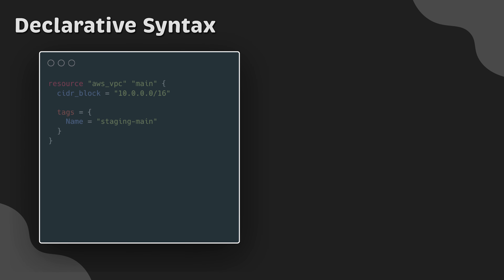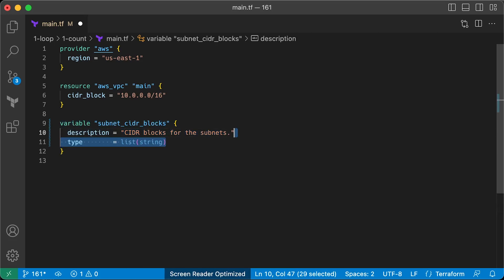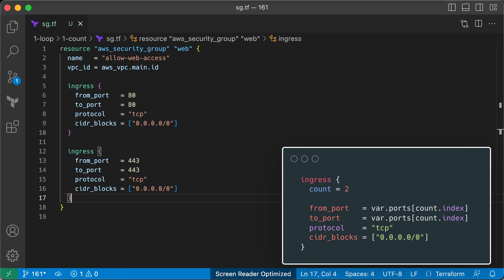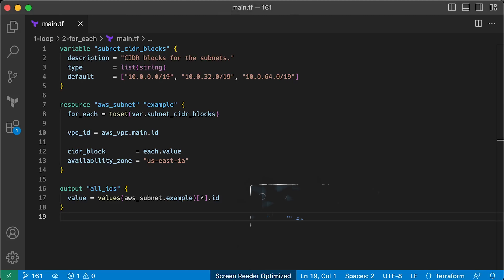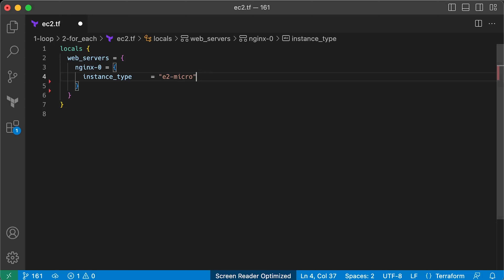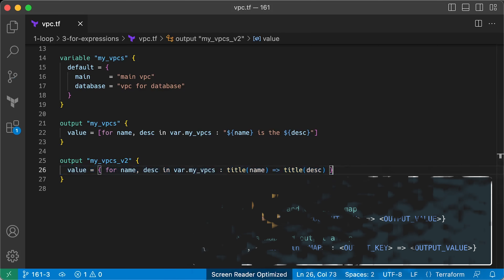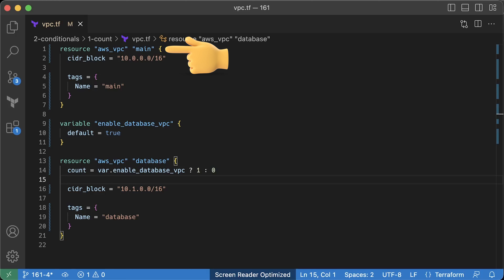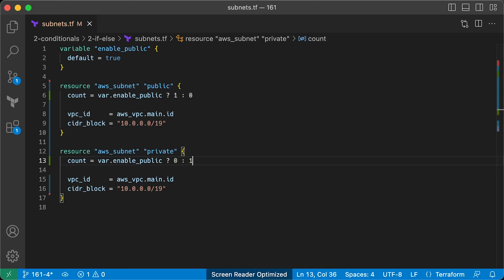Terraform Tips & Tricks: loops, if-statements, and more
▬▬▬▬▬▬▬ Timestamps ⏰  ▬▬▬▬▬▬▬
0:00 Intro
1:10 Loops
21:05 Conditionals